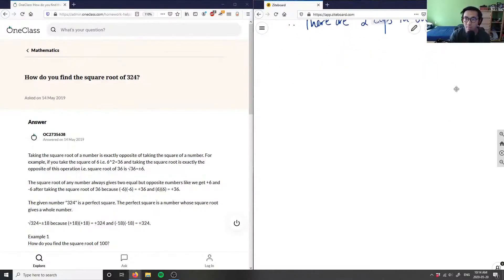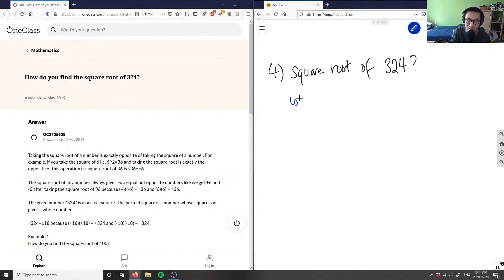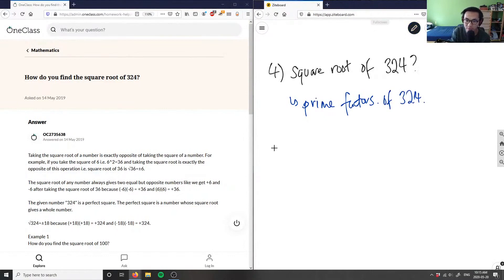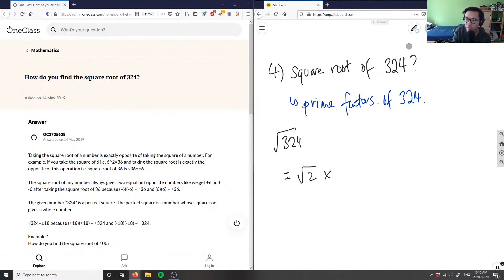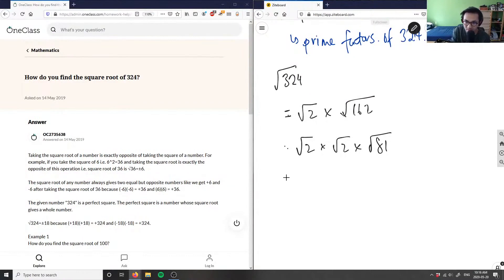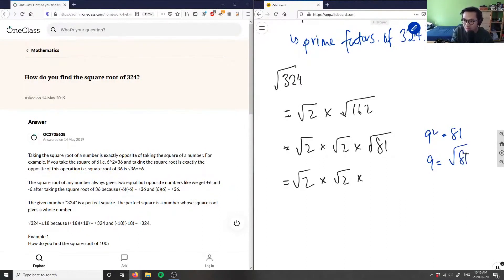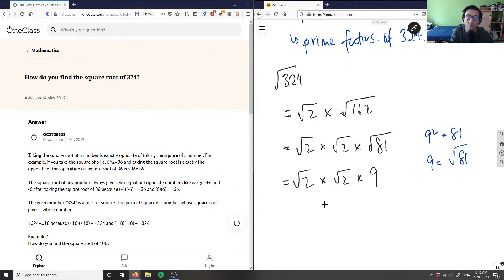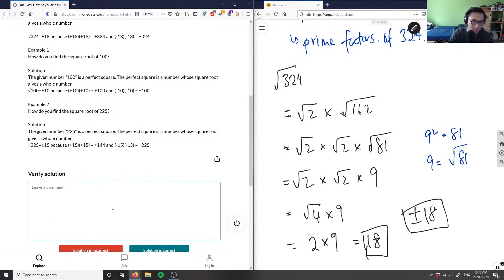How do you find the square root of 324?